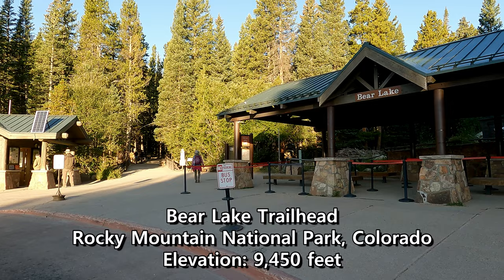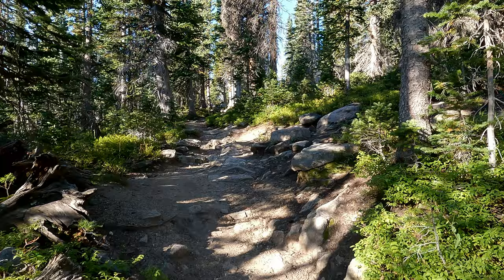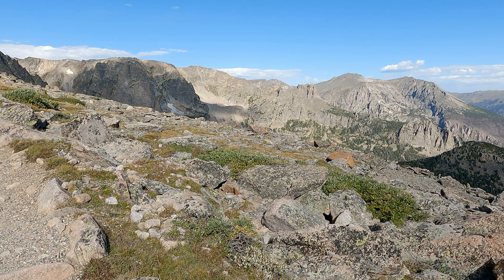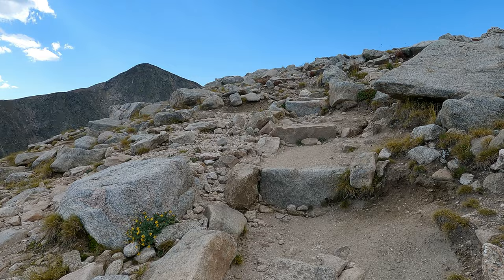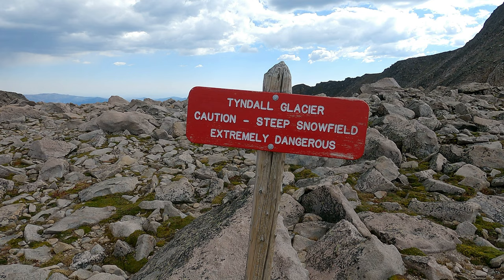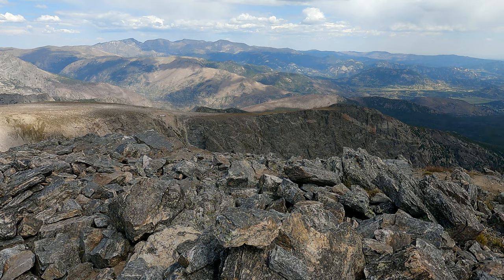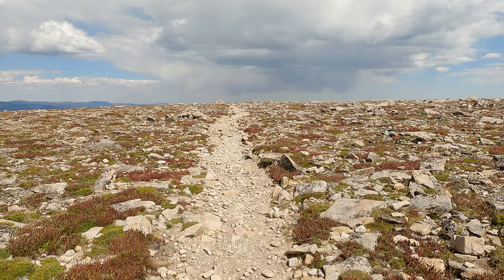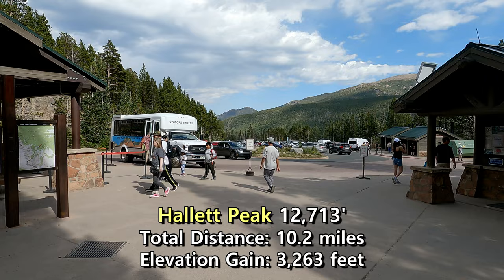Hallett Peak [From Flattop Mountain] - Rocky Mountain National Park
Nick Sangetta and Barb Sangetta (mom) hike Hallett Peak via the West Slope from Flattop Mountain, starting from the Bear Lake Trailhead in Rocky Mountain National Park, Colorado on September 1, 2022.

1:34 Scott Gratton - Forward Motion
6:29 Broke for Free - 942 Miles
12:13 Nihilore - B1-66ER
15:12 Broke for Free - Gomo
19:32 Broke for Free - Smoke Sill